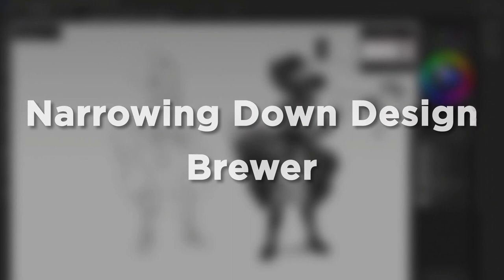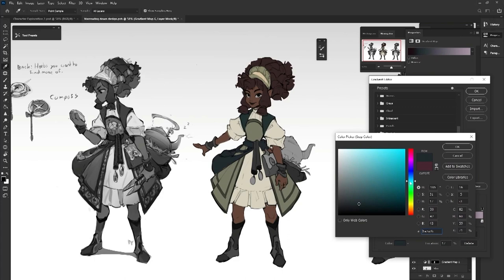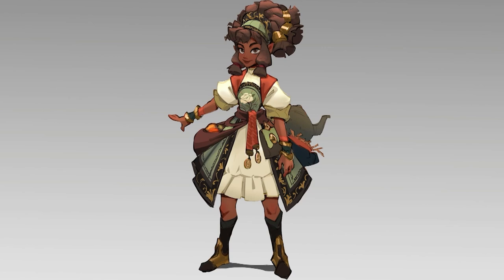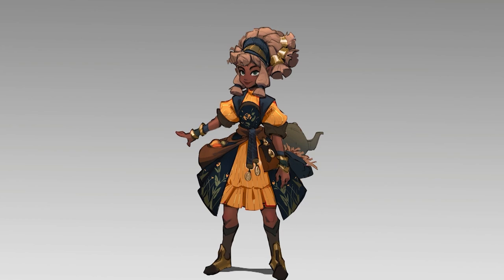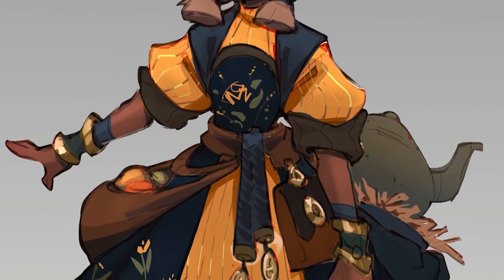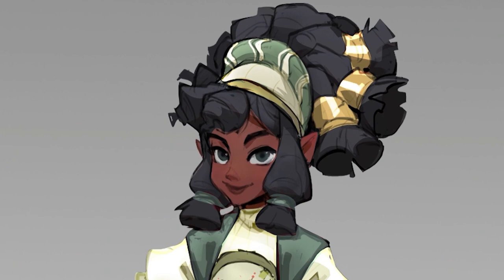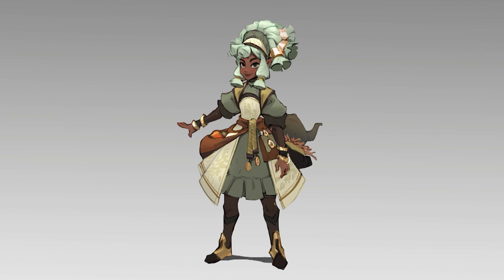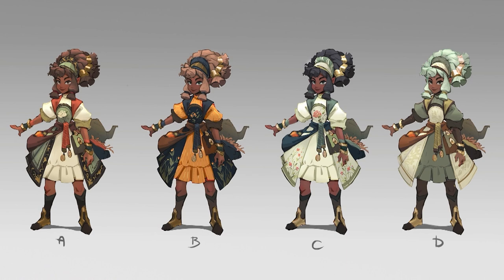06 Narrowing Down Design Brewer